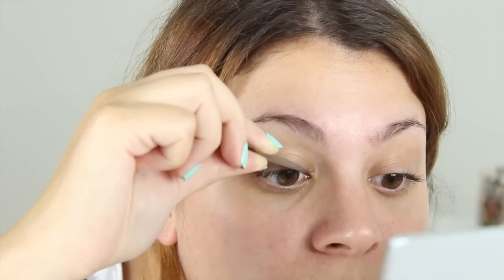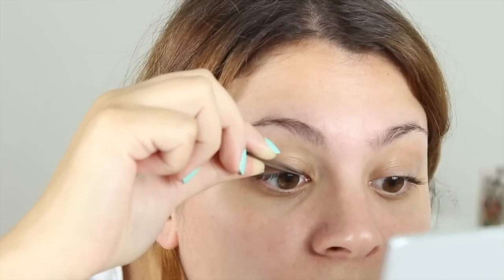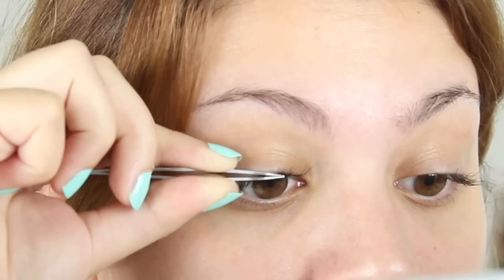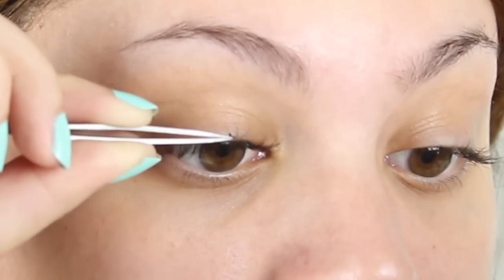How to: Eyelash Extensions at Home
Here's a tutorial on how I do my eyelash extensions at home and take care of them. It's inexpensive, easy and can last for a few weeks. Of course this isn't going to be the same as getting them professionally done, but it's a great option for those of us who are on a budget. They can potentially cause damage to your lashes. Personally, I only do these once in a while for special occasions, and I remove them after a week.

Ardell DuraLash Eyelash Starter Kit

WHAT I'M WEARING:
Top: H&M
Nails: Aerie - Vibin' and Jivin'
Lips: ABH Liquid Lipstick - Pure Hollywood

Rocksbox - Designer Jewelry Subscription Service
(Sign up through this link and receive your first month free!

(Sign up with this link and receive $22 off your full sized purchase!)

EDITING SOFTWARE:
Final Cut Pro X